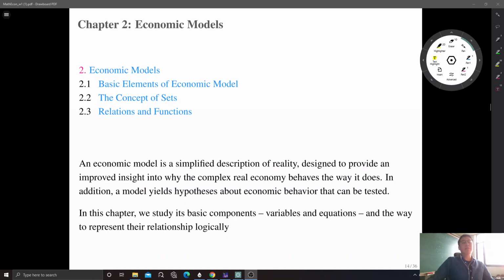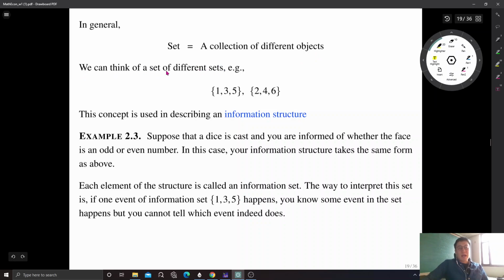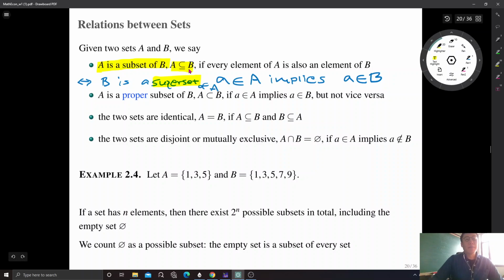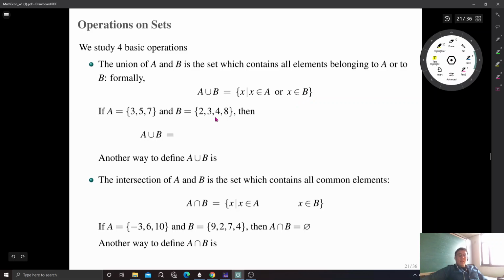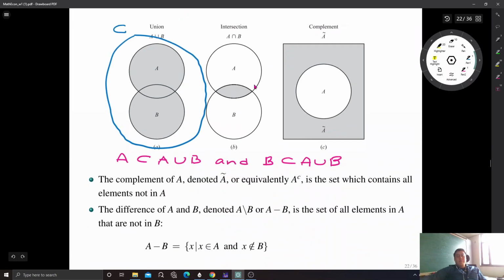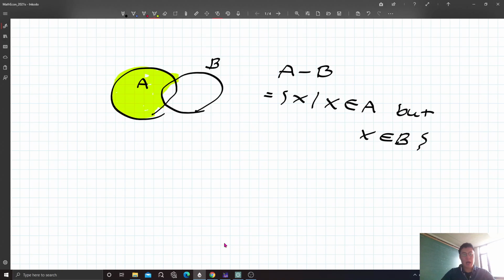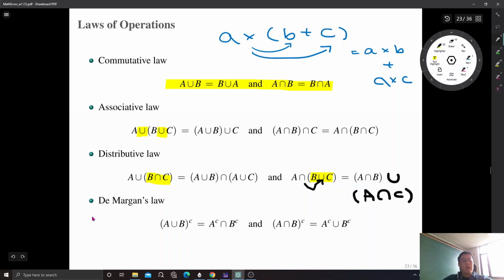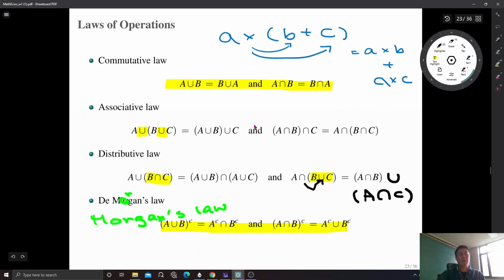Math for Economists Week 1-2: Sets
This is a lecture video for the course "Mathematics for Economists" at Yonsei university spring 2021. In this video, I explain the concept of sets, their key operations, and some laws of operations.